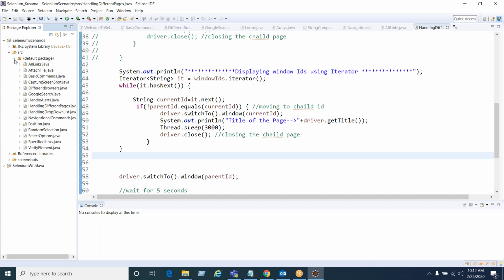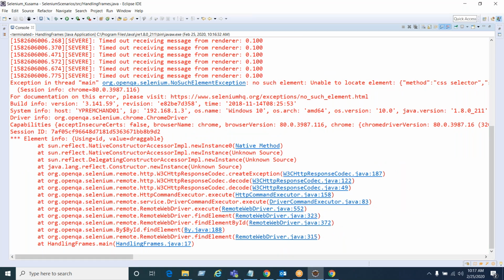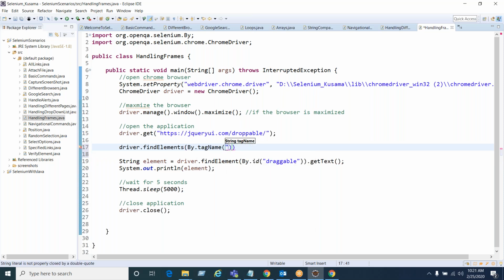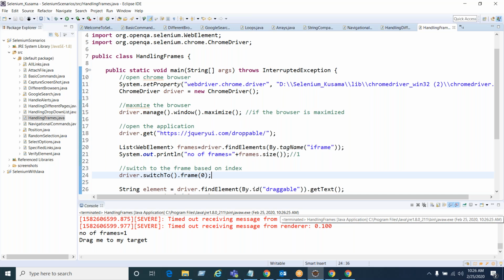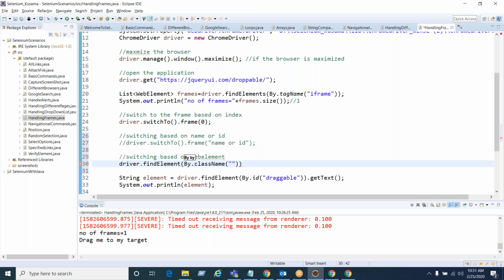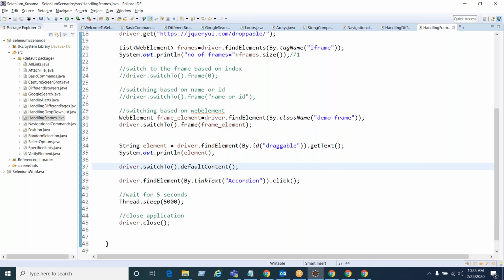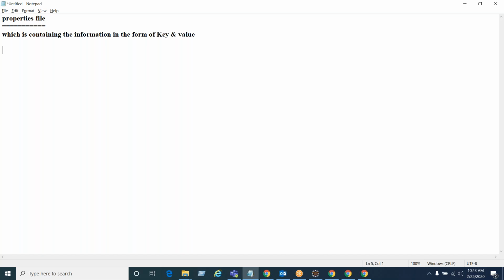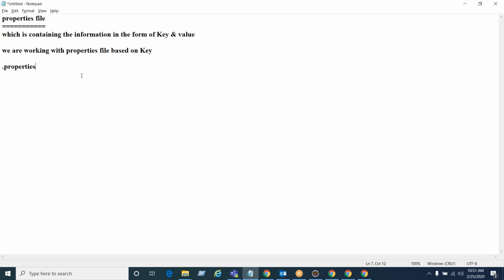Selenium With Java Session 18